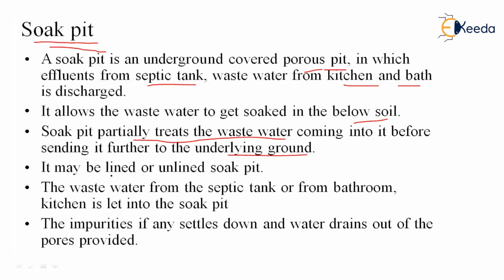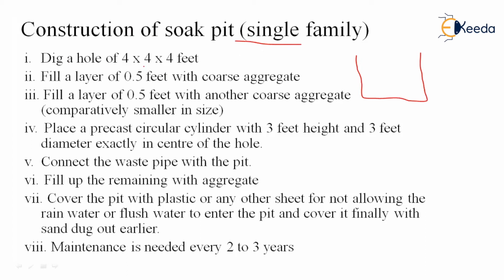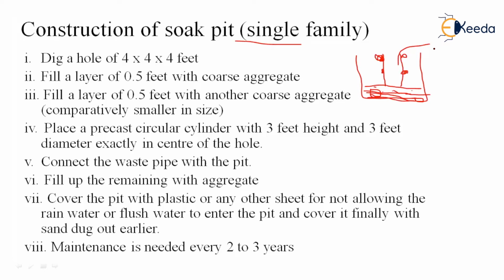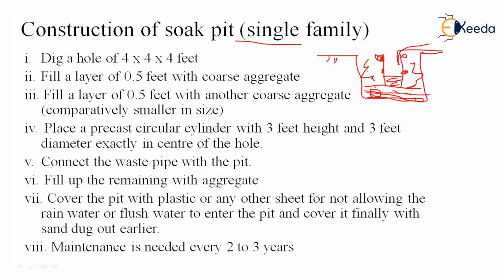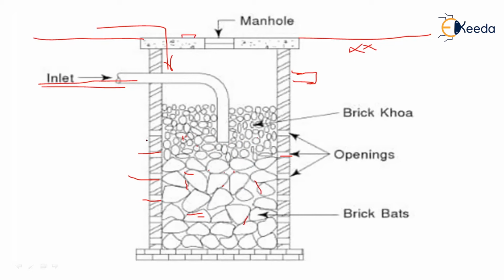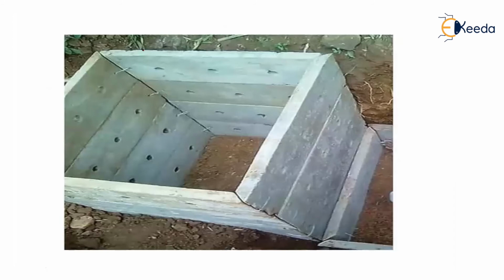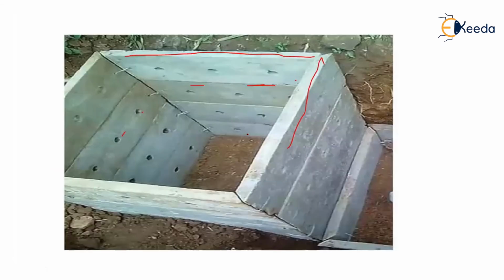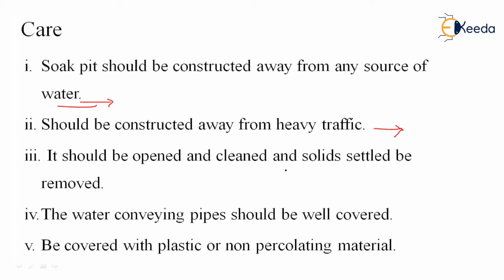Soak Pit - Plumbing Systems and Fire Safety in Building - Building Services and Repairs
Subject -  Building Services and Repairs

Video Name - Soak Pit

Chapter - Plumbing Systems and Fire Safety in Building

Faculty - Prof. Aditya Gangane

Access the Complete Playlist of Subject Building Services and Repairs -

Happy Learning